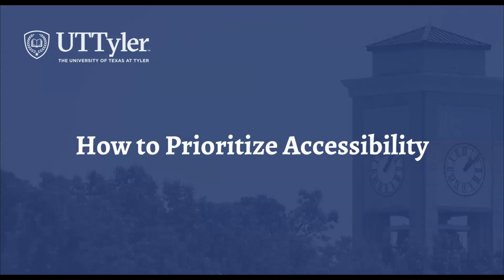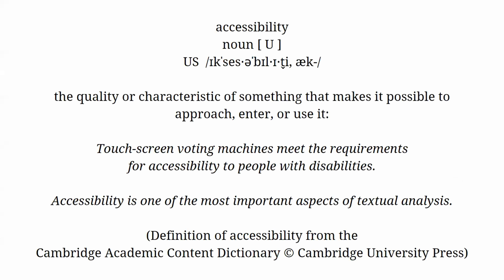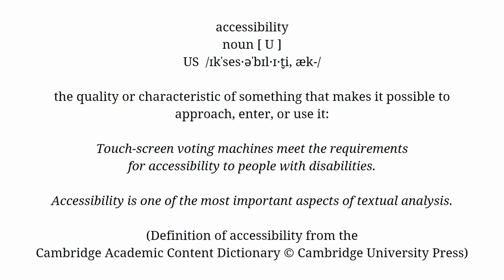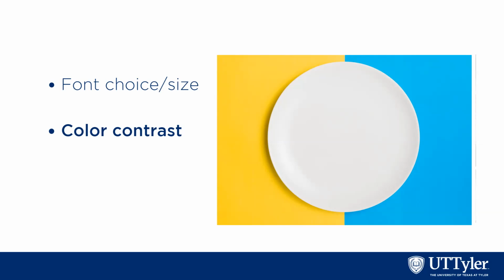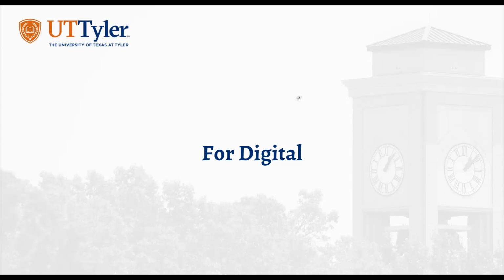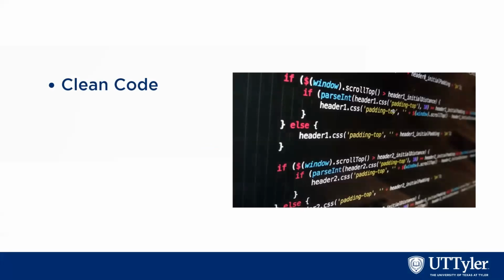How to Prioritize Accessibility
Want to ensure your next paper or presentation is accessible to an audience with diverse access needs? Join librarian Christine to learn accessibility best practices and tips.